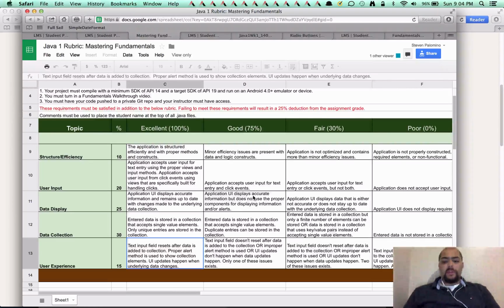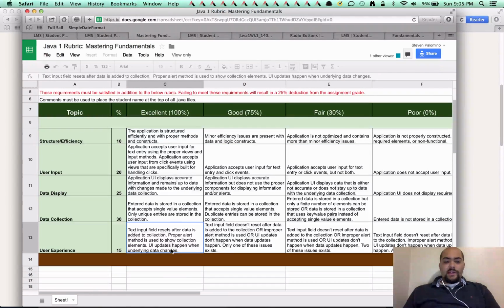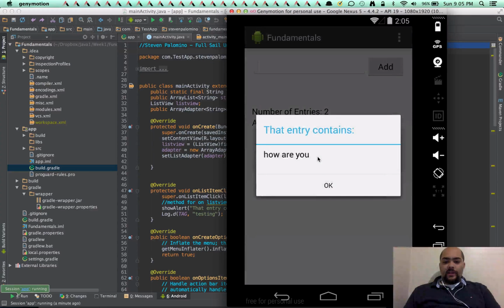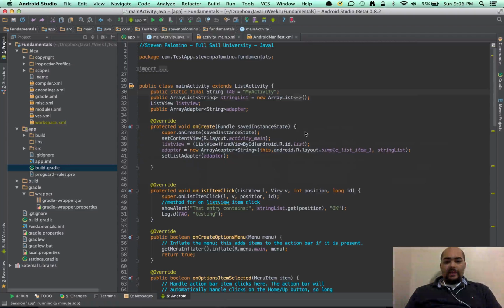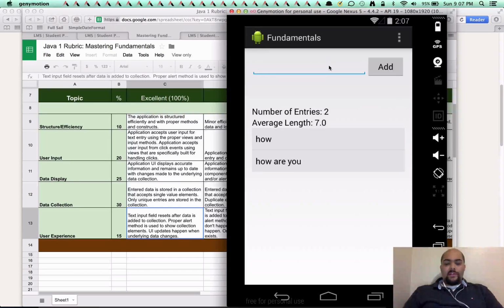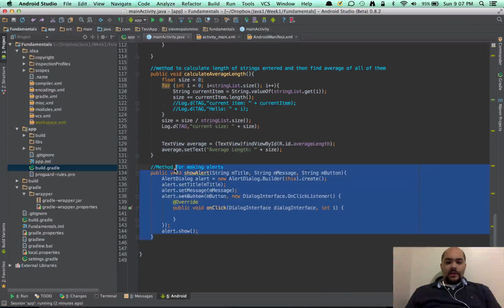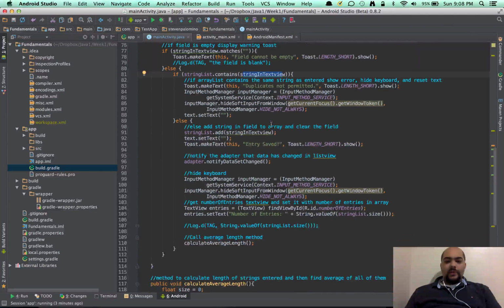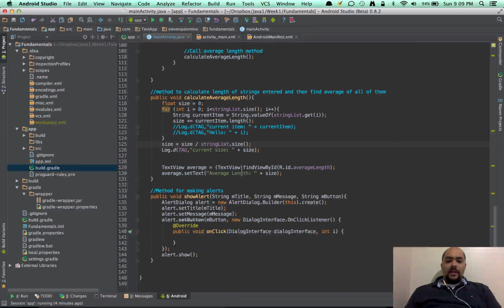java 1 Week 1